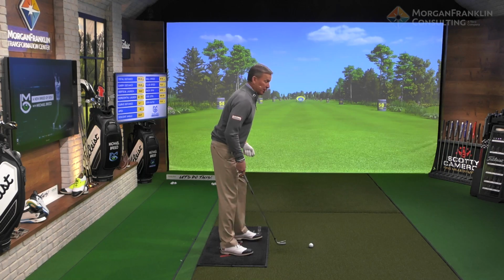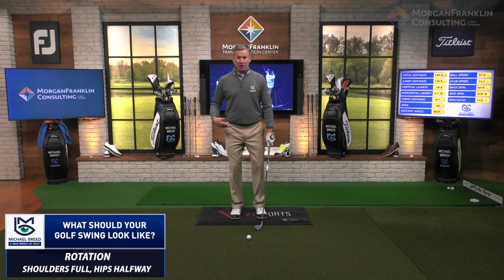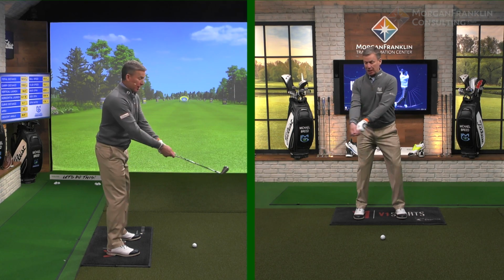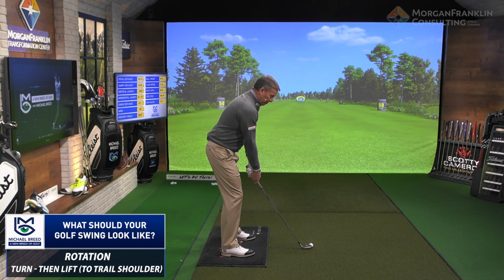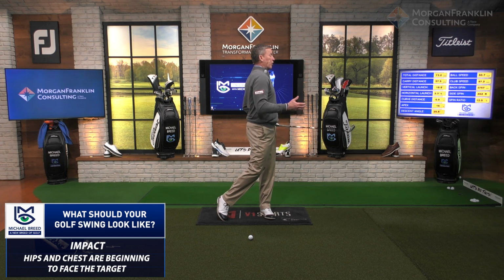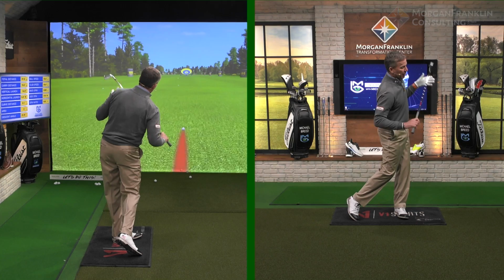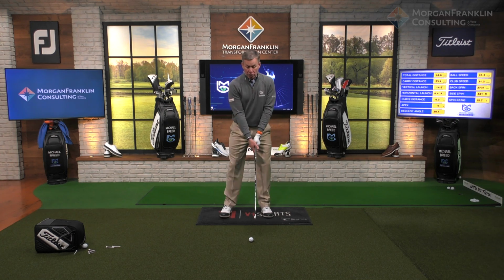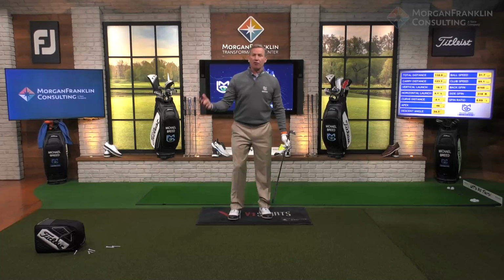What Should Your Golf Swing Look Like?... with Michael Breed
Imagine building a house without knowing what the house should look like. As you can imagine, you’d make A LOT of mistakes… The same is true when you’re building your golf swing. You need to know what a golf swing should look like, before you begin building your own. This video will help you do just that. Michael Breed will explain to you the ideal posture, two key elements in the motion, and the difference between your setup position, and impact position. He’ll also share some effective drills you can implement when you practice.

Michael will be posting multiple videos to help you improve your game each week.

This video is a great resource you can use to further develop your fundamentals. A Pro’s Secret to Setting Up to The Ball will show you the key principles you need to follow when you’re looking at your set up position. When you combine the proper set up with the concepts in this video, you’re well on your way to great golf. We welcome your suggestions so please enter your ideas in the comments. We read them all!